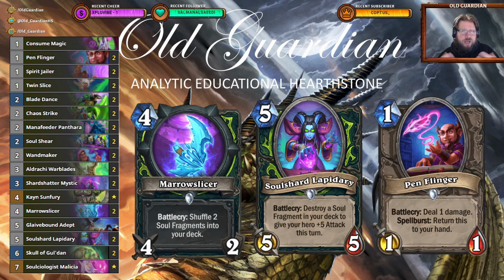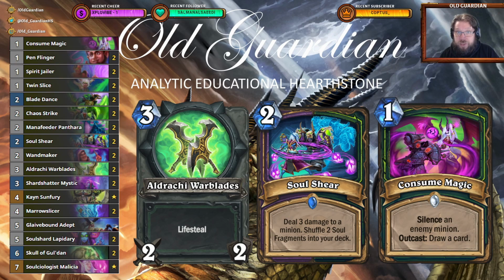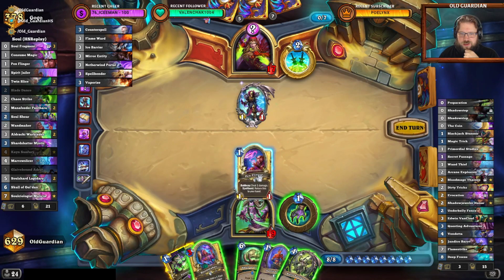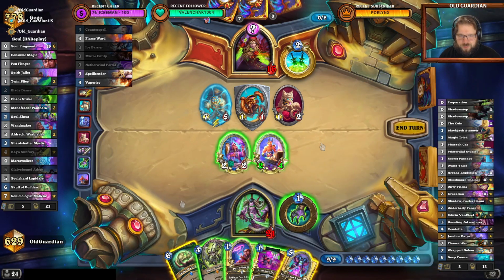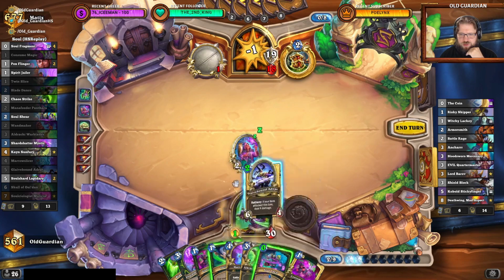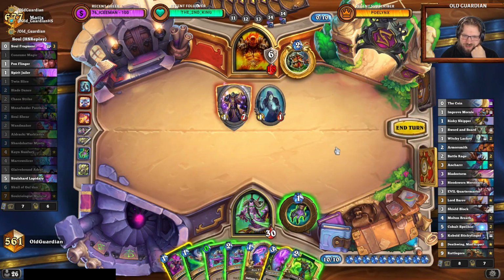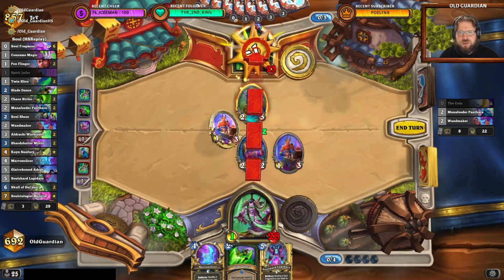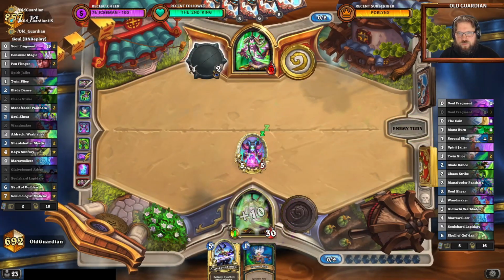Legend Soul Demon Hunter deck guide and gameplay (Hearthstone Scholomance Academy)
In this deck guide video, I take a look at the most popular deck in the game, Soul Demon Hunter!

Deck code (HSReplay): AAECAea5AwTaxgPUyAP+yAPP0gMNh7oD17sD4LwD2cYD/MgDn80D0c0D+84D/tEDzNIDzdID1NID99UDAA==